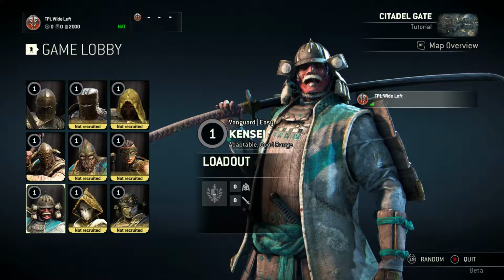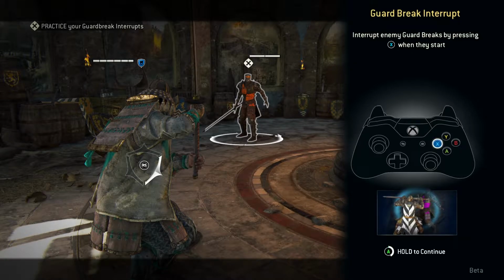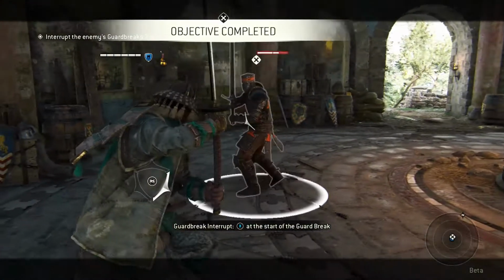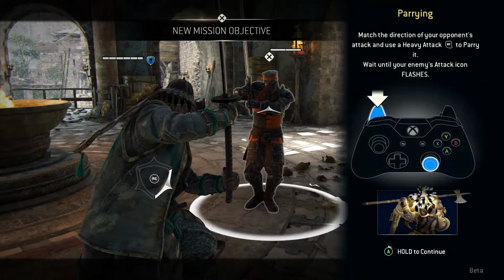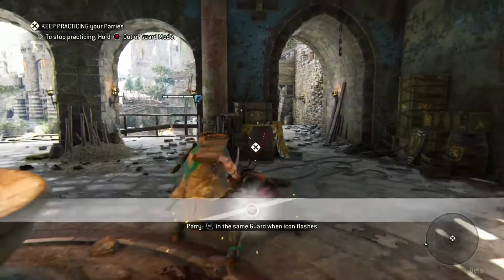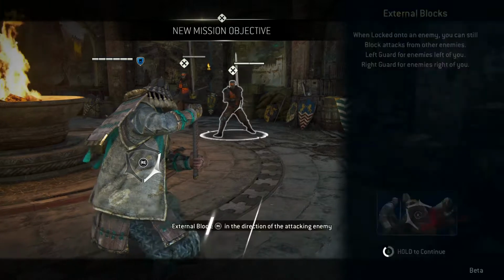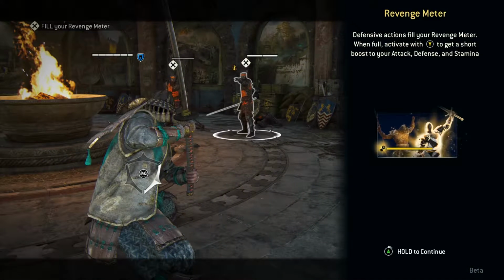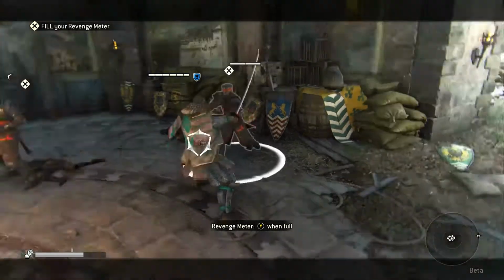For Honor Samurai [Advanced] Tutorial (Beta)